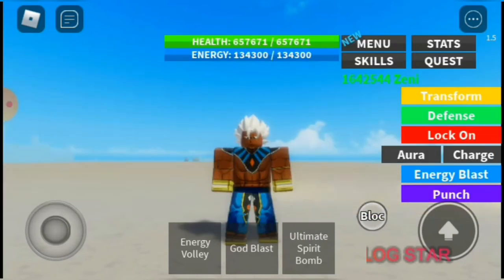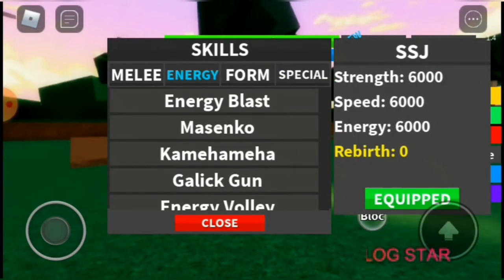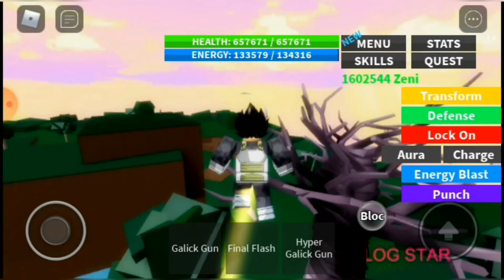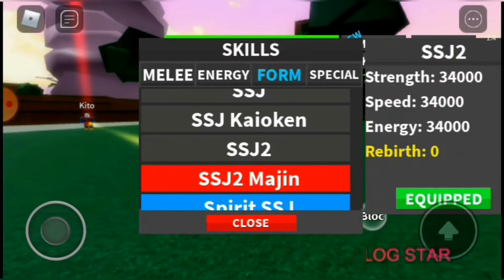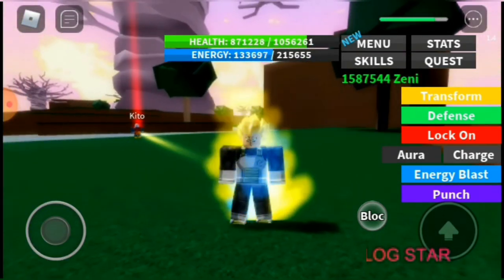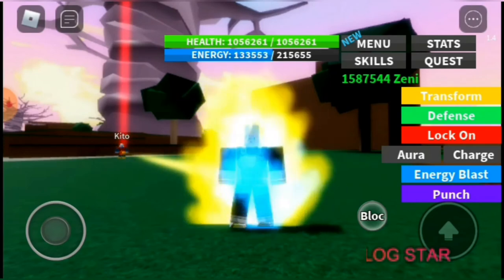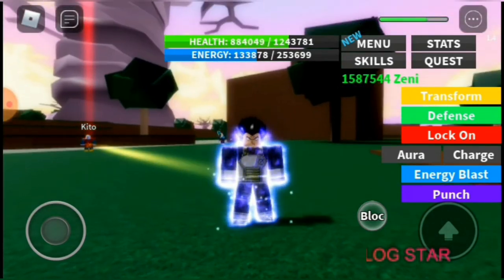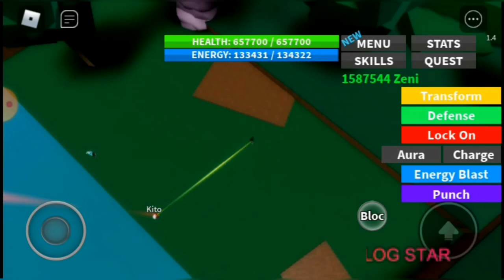What if Vegeta was a God Of Creation (Dragon Blox Ultimate)